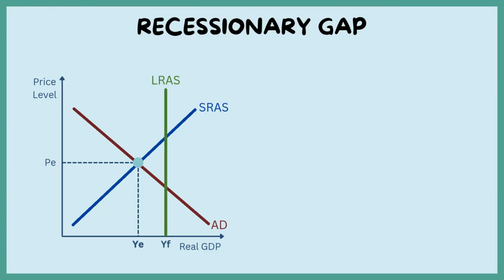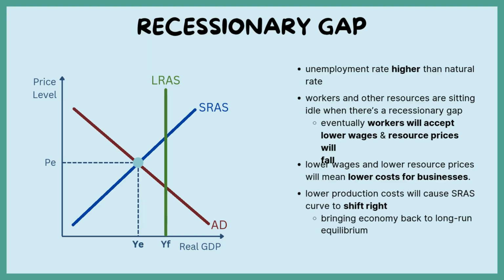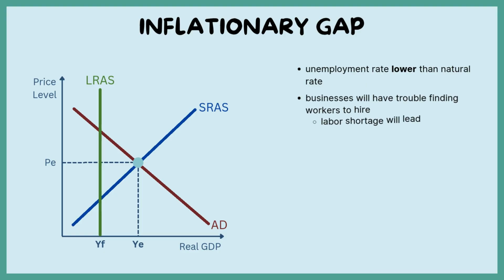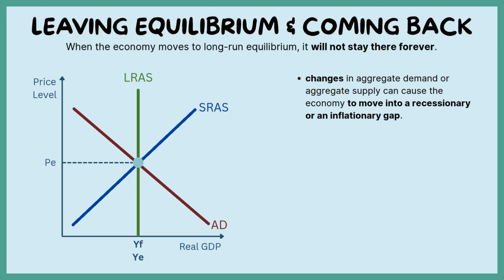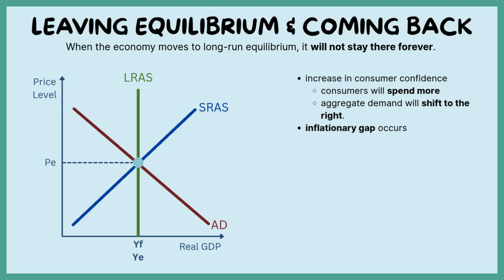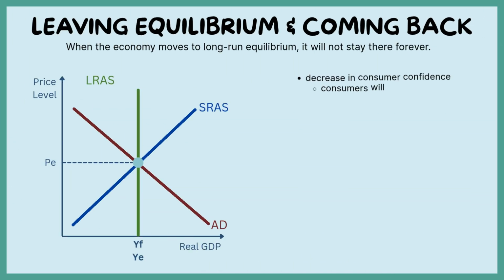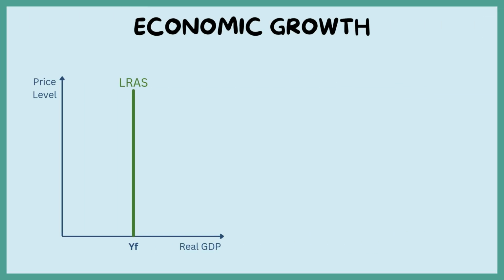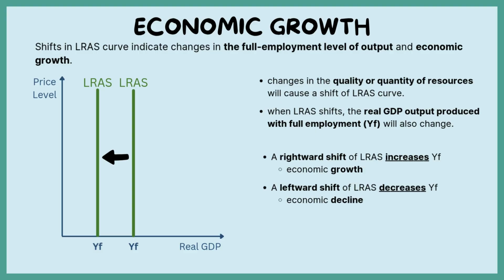Long-Run Self Adjustment [AP Macro 3.7]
In this lesson, you'll learn about how an economy can return to long-run equilibrium in the absence of government intervention.

If you are in an economics/finance class or studying for a test, we have created a great resource to help you along your journey!